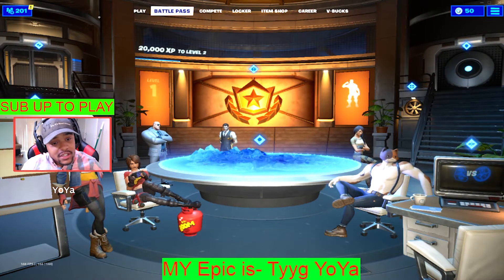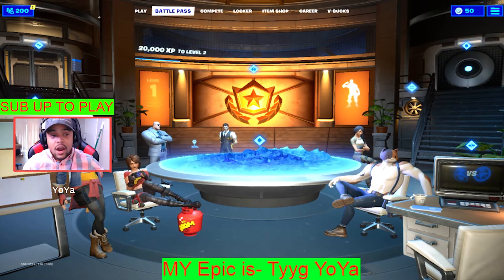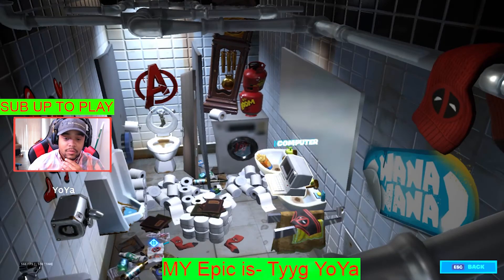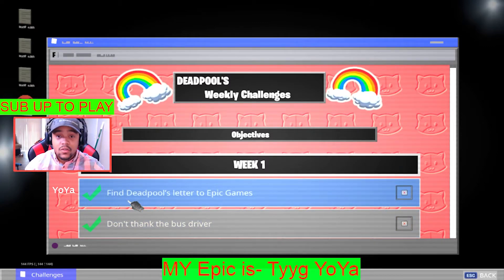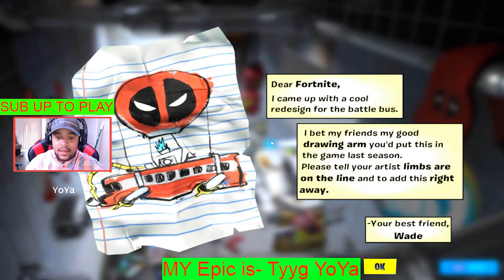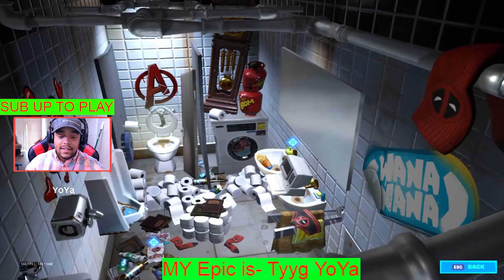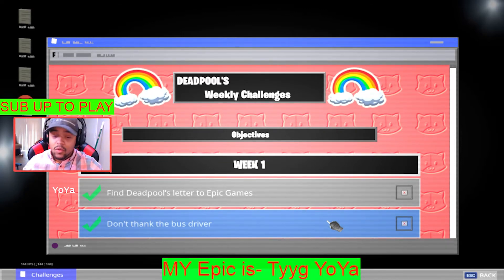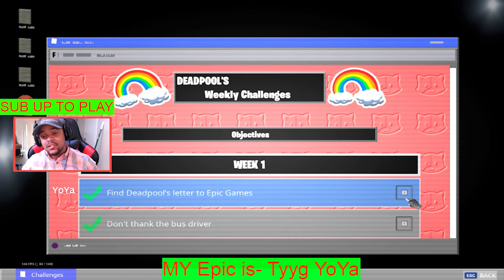HOW TO COMPLETE (DEADPOOL WEEK ONE CHALLENGES)- FORTNITE BATTLE ROYALE.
This is how you complete Deadpool week one challenges. Make Sure you drop like and sub and tune in next week for the next Deadpool challenge video.